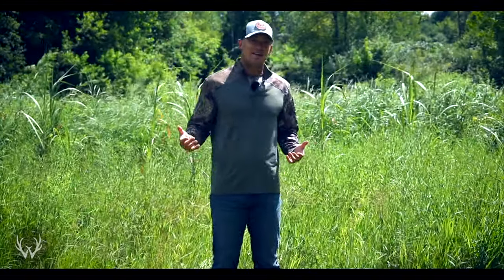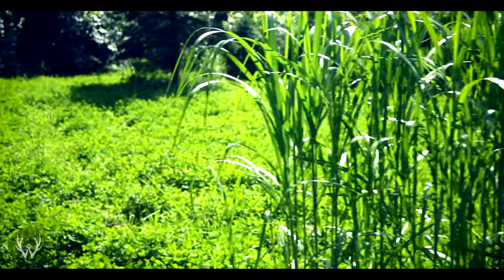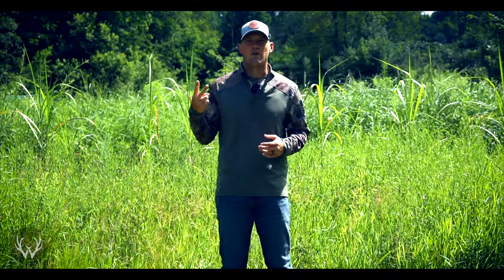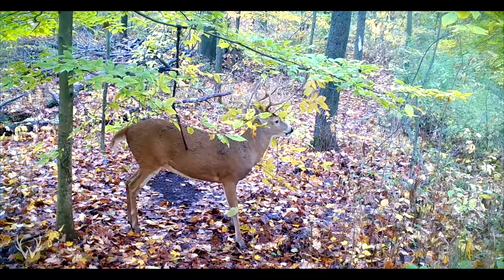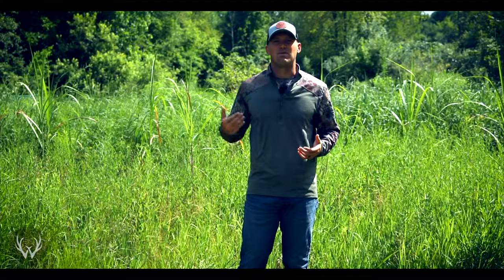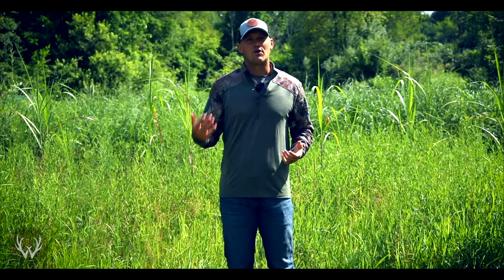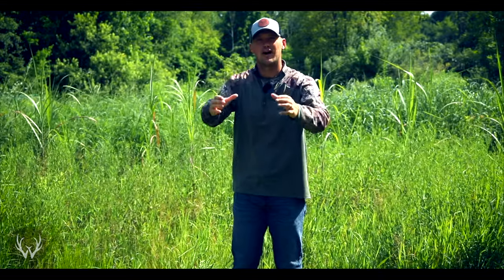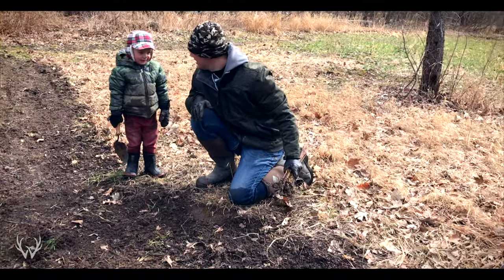Why To Screen Your Whitetail Parcel - And How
One of the most important aspects to having constant success on your hunting property is your ability to not only pattern deer but to keep them on those patterns. If you are bumping or spooking deer on a regular basis, you are going to create a nocturnal herd on your property. One way to hide both your movement along with the movement of those clumsy neighbors, is with a screen! Screening can help shield your access so can slip into tree stands around your entire hunting property, undetected. But what should you plant as a screen? Well a lot of that depends on your personal preference and what it is you are trying to screen off.

In this video we discuss three reasons as to why screening is so important, when should you be putting in a screen and finally, what are some of the options you have when trying to decide what screen to use.